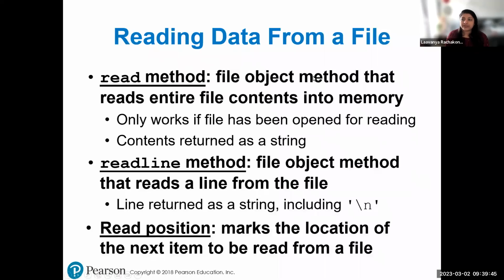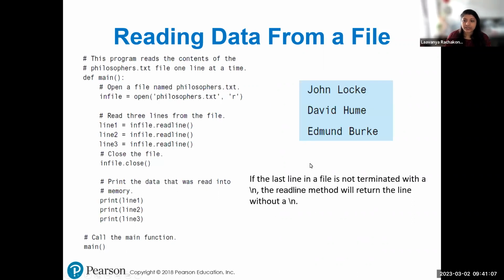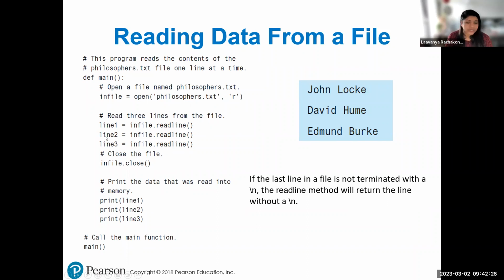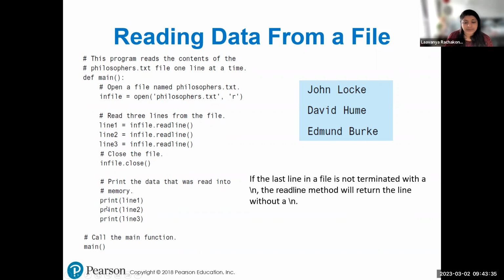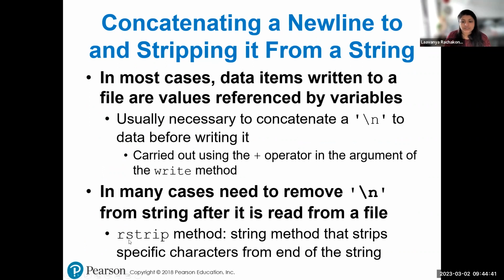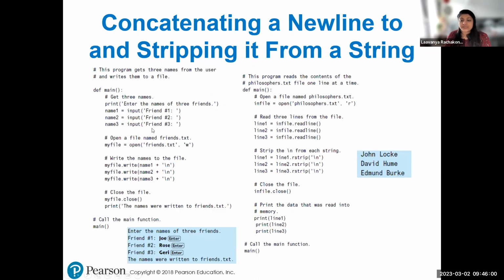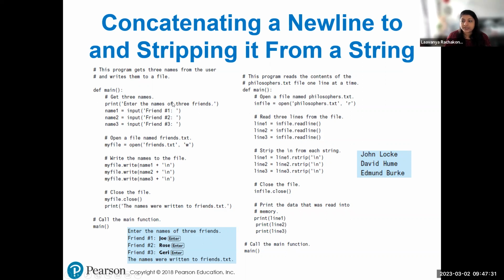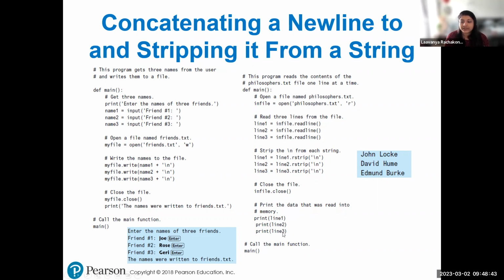Ch0602: Reading data from Files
This is the second video in the lecture series and we will be talking about how to read the data from files.